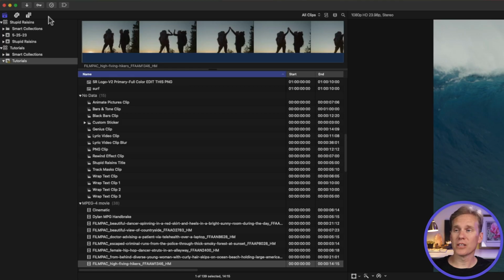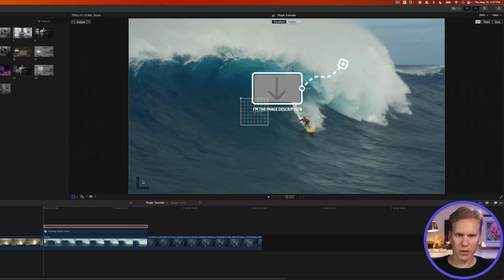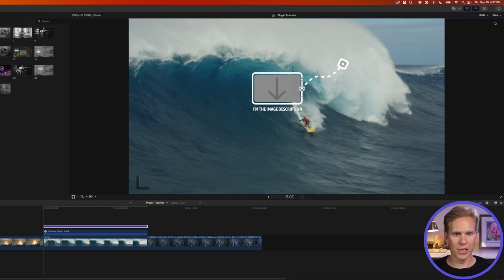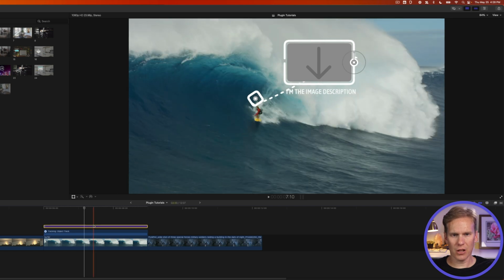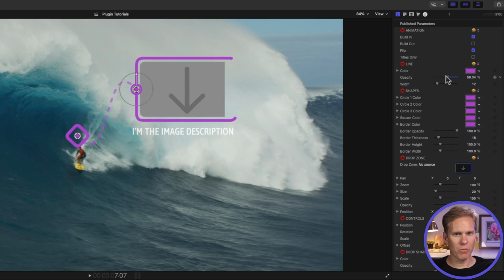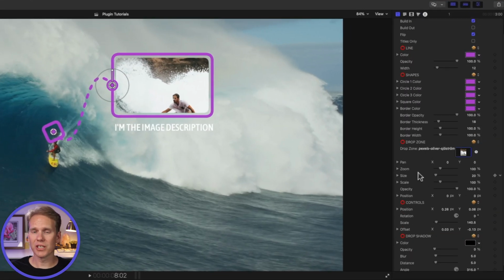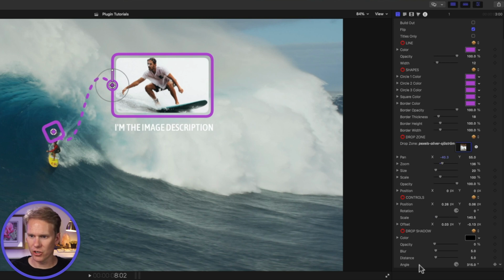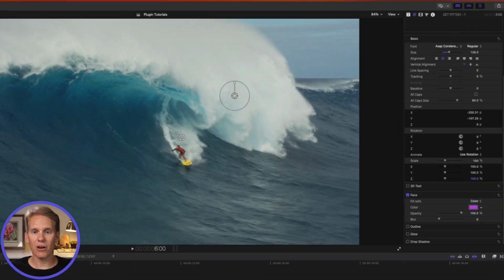Look Pop Tutorial